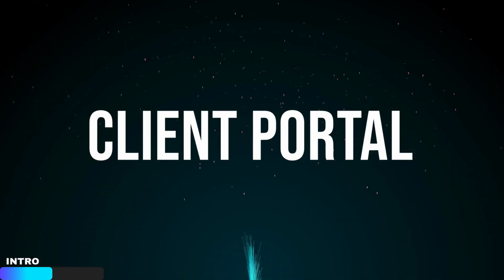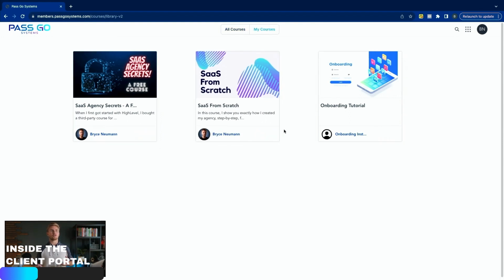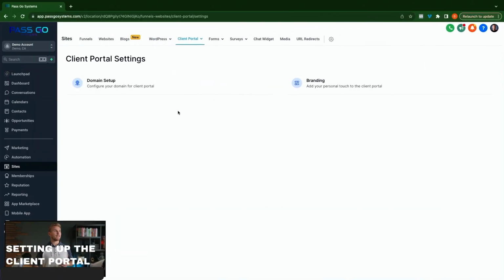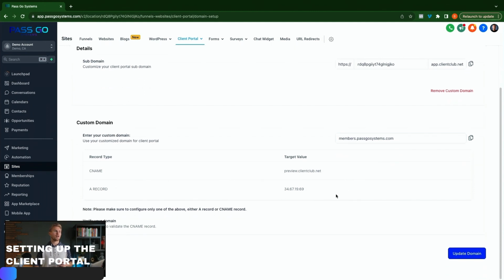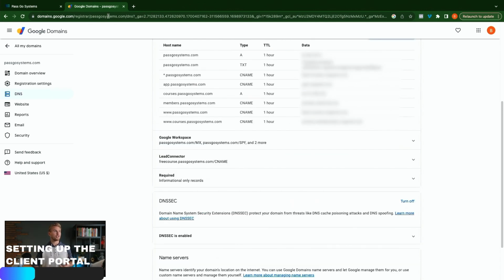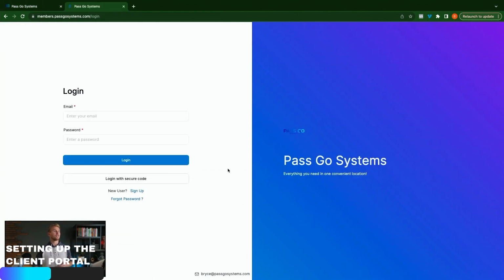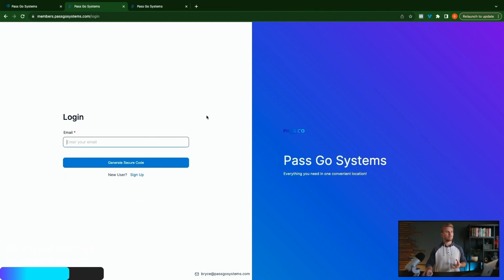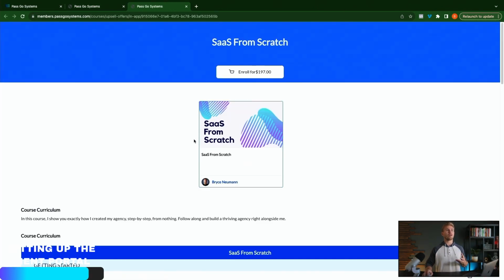GoHighLevel Client Portal (FULL Setup + Tutorial)